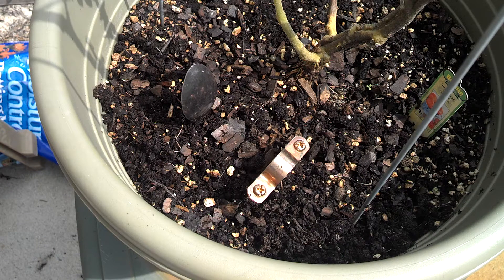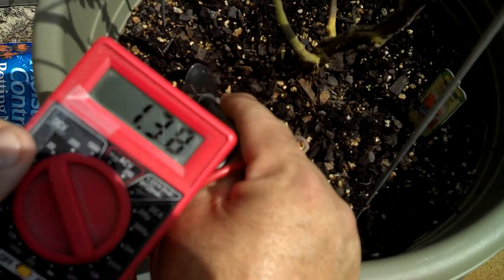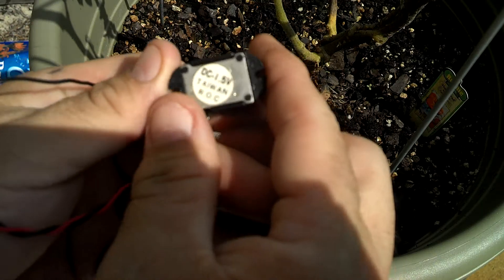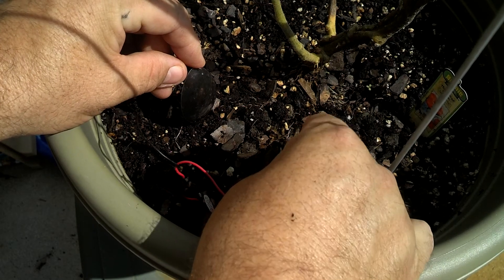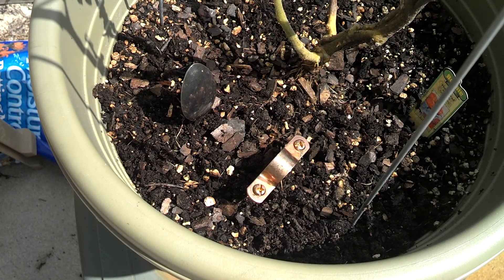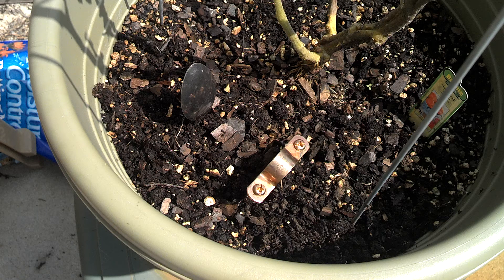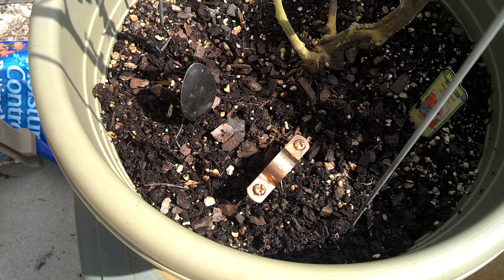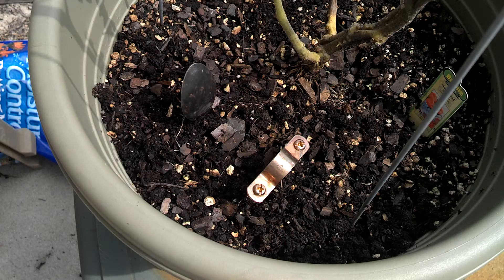Make a simple Earth Battery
How to make an earth battery. Just some copper and some other metal in this case of Silverware ( Stainless steel I think). So please make your own and let me know how work out for you.